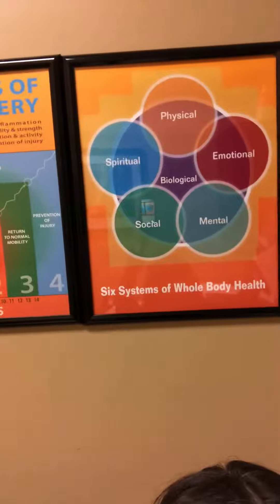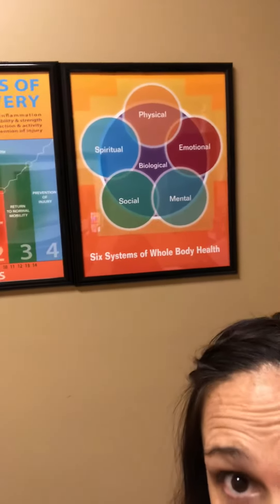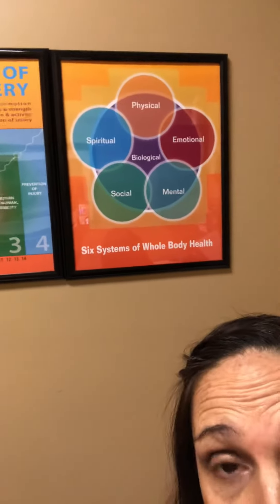OT Month 2019 Intro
Whole body health approaches for pelvic floor and chronic pain.